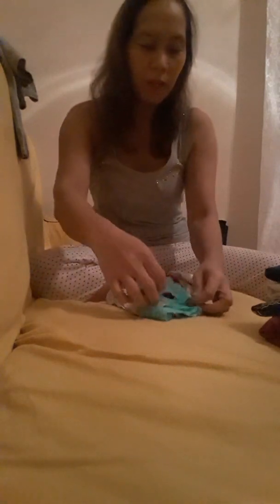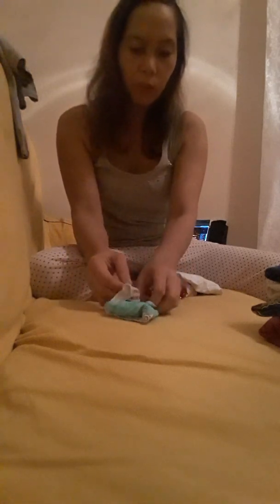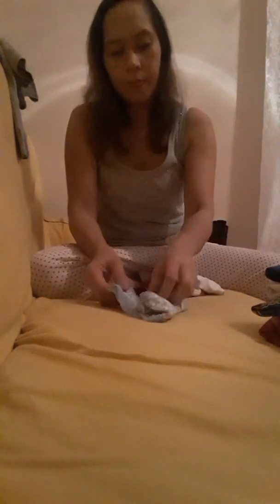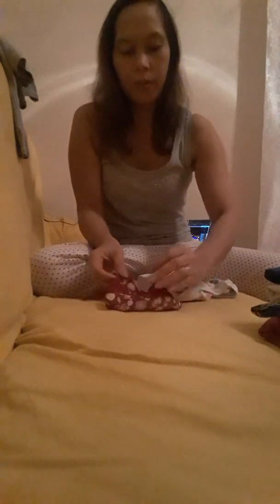TipsHowtoFold T-ShirtSoQuick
FOR ALL MUMSHIES IF YOU ARE IN HURRY TO GO TO WORK JUST FOLD SO FAST BUT HOW?